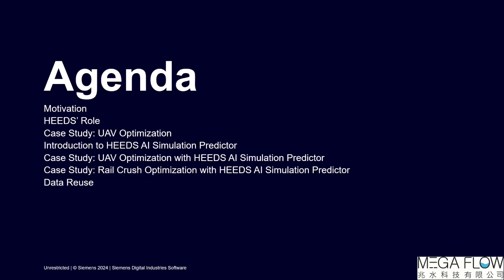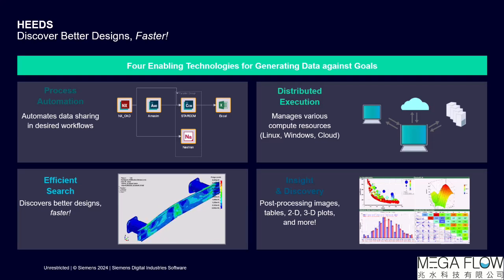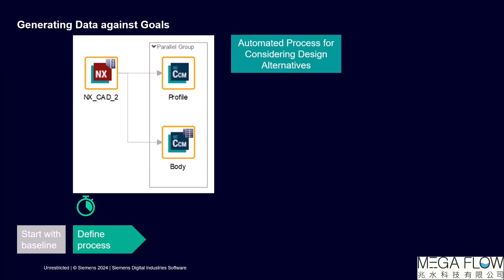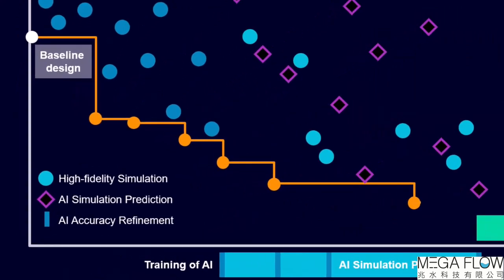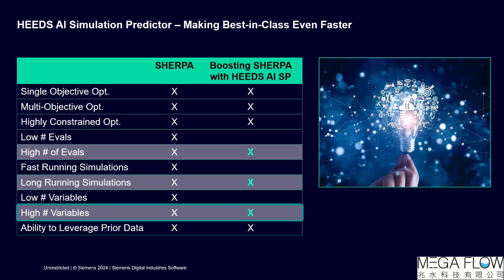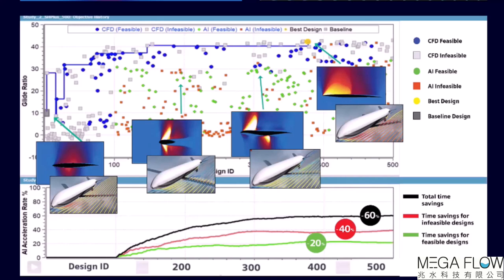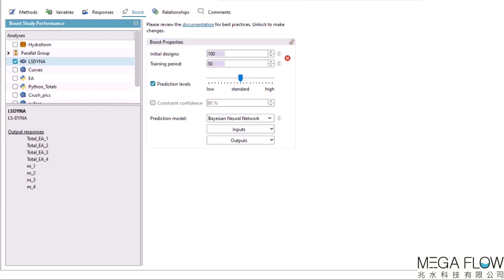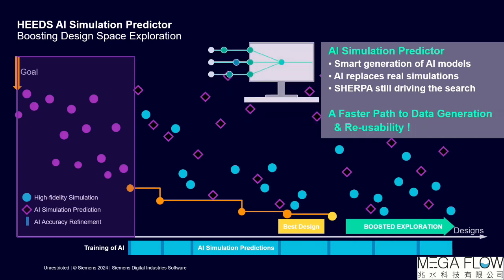【Simcenter HEEDS AI Simulation Predictor】AI machine learning-AI最佳化CAE工具-整合ANSYS-Abaqus-Altair 等上百套軟體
西门子推出 HEEDS AI Simulation Predictor和Simcenter Reduced Order Modeling 解决方案

• 西门子的HEEDS AI Simulation Predictor 解决方案能够帮助企业发挥数字孪生优势，通过内置准确性意识的人工智能技术，实现产品优化
• 基于历史仿真研究中积累的知识和经验，更快地交付创新的高性能设计
• Simcenter Reduced Order Modeling 解决方案利用高精度仿真或测试数据，训练并验证AI/ML模型，使其能够在几分之一秒内做出预测

西门子数字化工业软件日前推出两款创新的解决方案—— HEEDS™ AI Simulation Predictor 软件和 Simcenter™ Reduced Order Modeling 软件，旨在帮助工程师克服当今制造业所面临的复杂挑战，能够快速、精准、高效地实现可预测性。

工程团队现在可以借助西门子的 HEEDS AI Simulation Predictor 解决方案，挖掘人工智能驱动预测性建模的潜能，与西门子 Xcelerator的其他工业软件一同探索工业设计的新机遇。

HEEDS AI Simulation Predictor解决方案优势：
• 精准优化产品：HEEDS AI Simulation Predictor 解决方案利用内置准确性意识的人工智能技术，帮助企业充分发挥数字孪生能力，对产品进行精准微调和优化。
• 实现更快、更具创新性的设计：通过挖掘历史仿真累积的知识，帮助工程团队快速实现设计创新，大幅缩短上市时间。